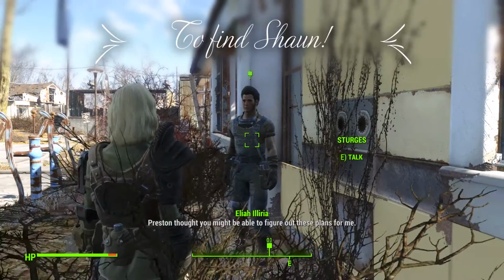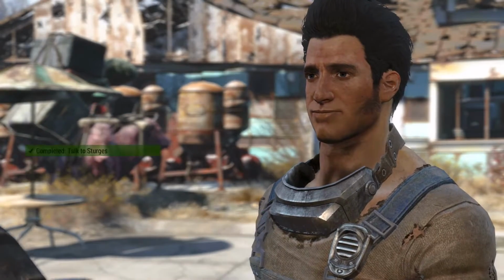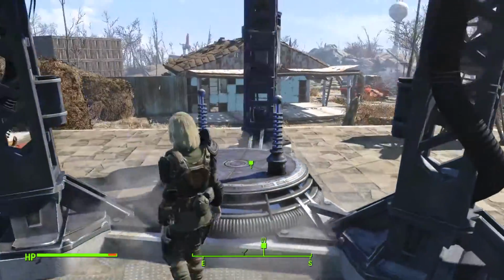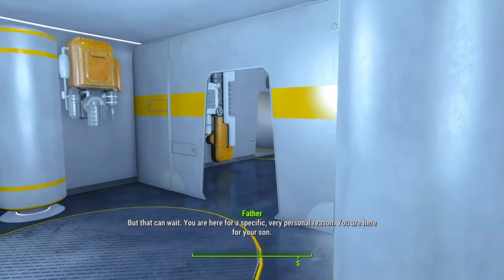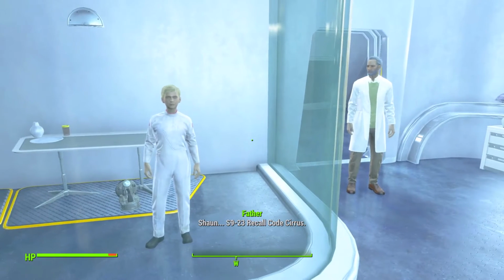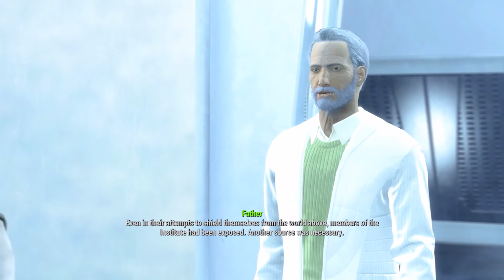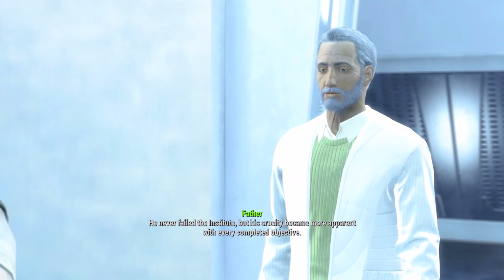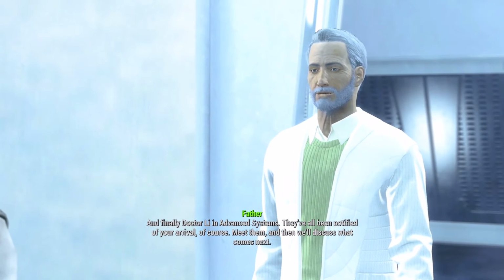Fallout 4 - Why the Institute is right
The game explains it all.

Not only is Shaun your actual son, he's made something for himself. Turning against this would be turning against yourself, not only that. All the synths are based off of Shaun. The Institute is the right choice, it only needs new leadership.